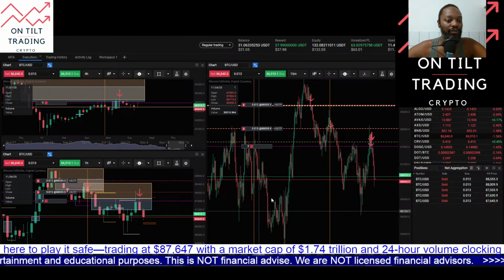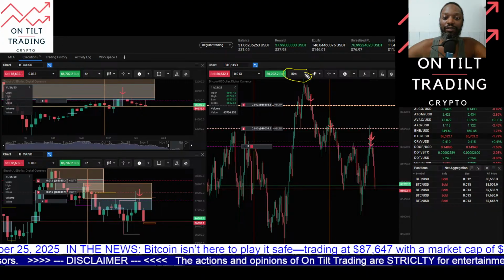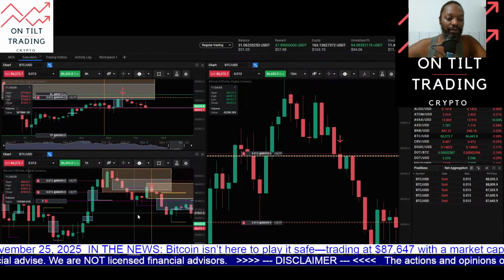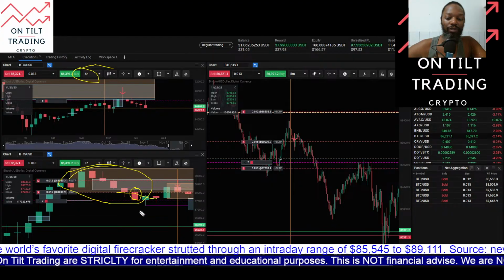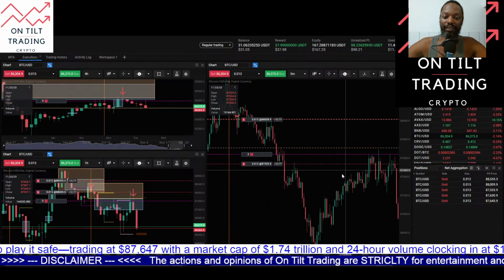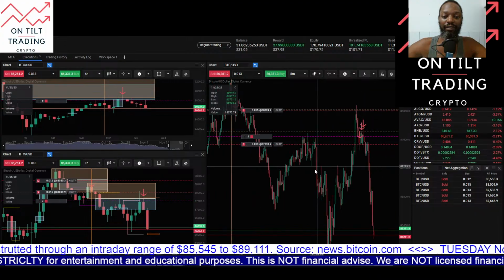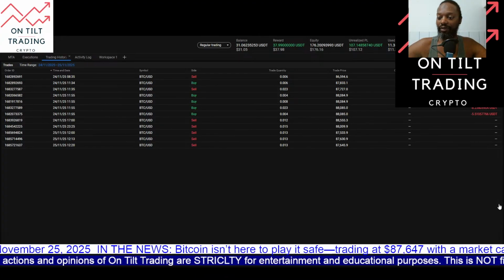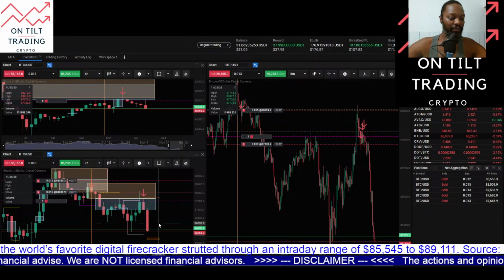Live Crypto Market Analysis and Trade Strategy New York PM 11/25/25